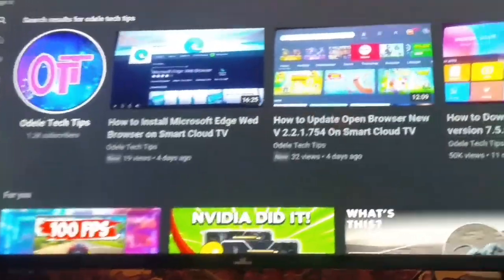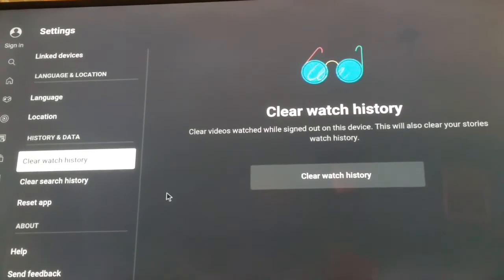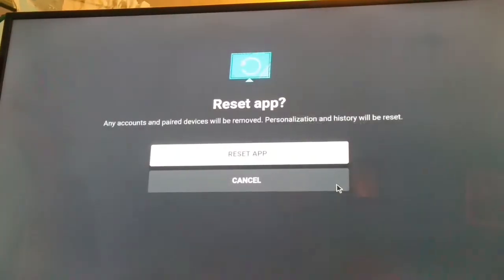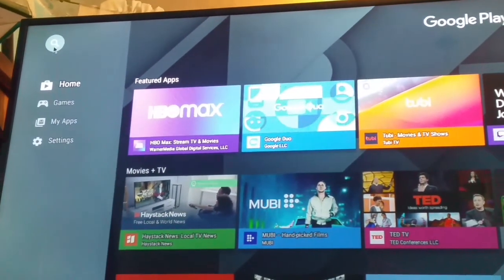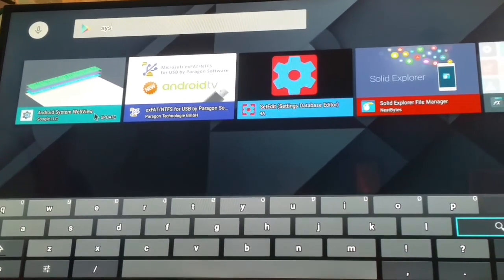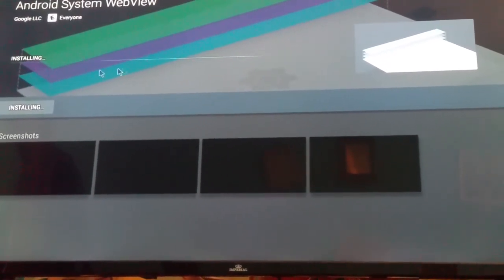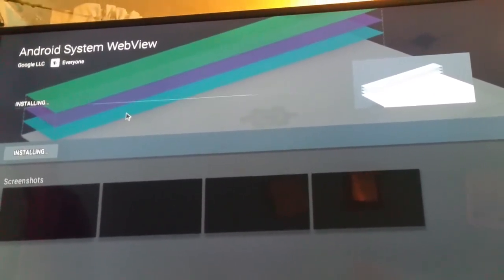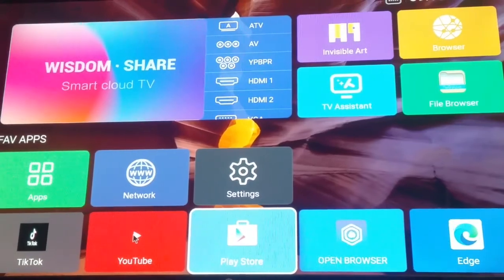How to Fix YouTube video Showing Blank Screen on Smart Cloud TV Imperial